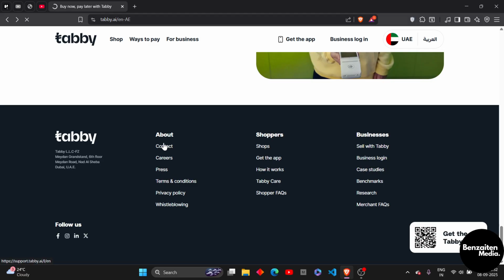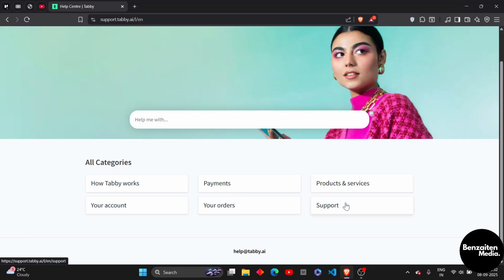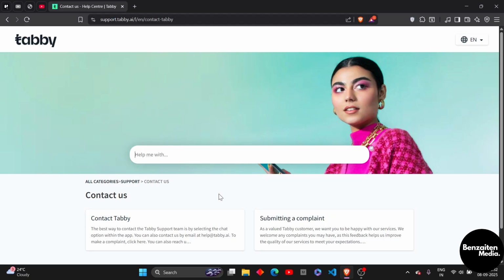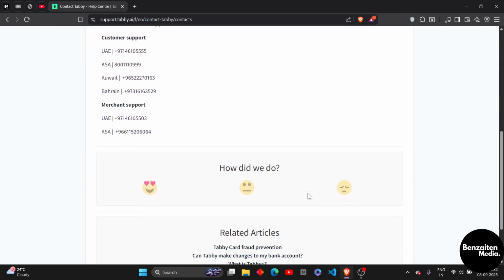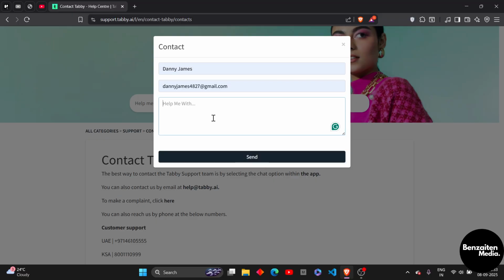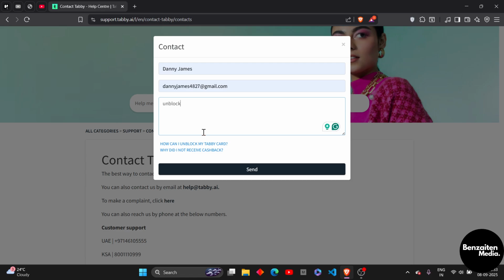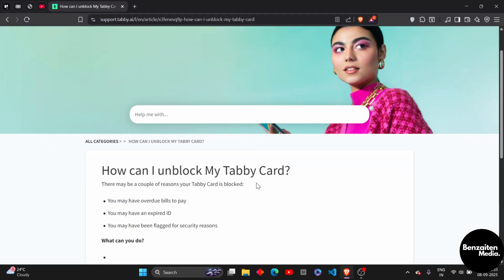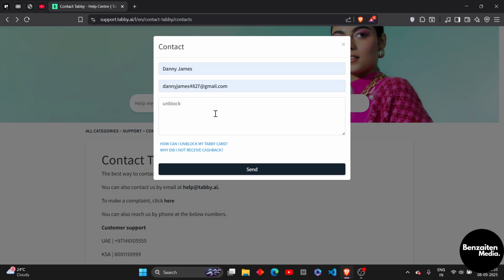How To Unblock Tabby Account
💾📧 Is your Tabby account blocked and you can’t shop or make payments? 🚫💳 In this video How To Unblock Tabby Account, I’ll walk you through the step-by-step process to regain access. Whether your account was blocked due to verification issues, payment delays, or unusual activity, this guide will help you fix the problem quickly. 🚀

🔍 What You’ll Learn in This Tutorial:
✅ Common reasons why Tabby accounts get blocked ❌
✅ How to verify your identity or payment details 🔑
✅ Steps to clear pending dues or overdue payments 💳
✅ How to contact Tabby support for account review 📞
✅ Tips to avoid getting your Tabby account blocked again 🔒

🌟 Key Features Covered:

Understanding why your Tabby account is blocked

Identity and payment verification process

Resolving overdue balances to unblock access

Contacting Tabby customer support

Preventive measures for smooth account usage